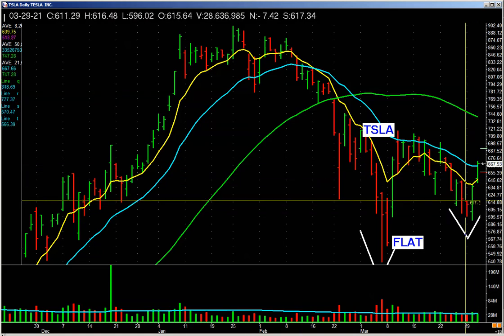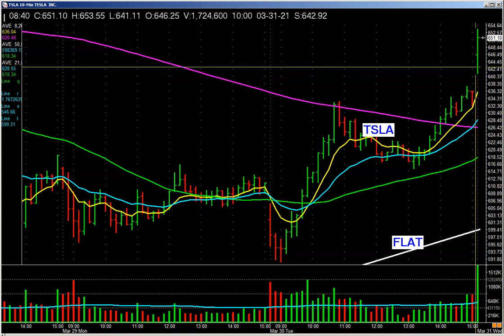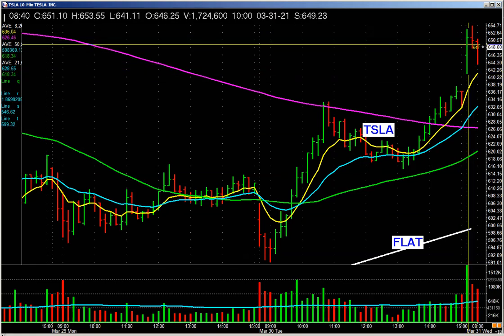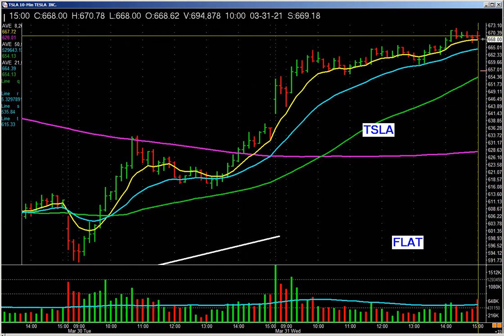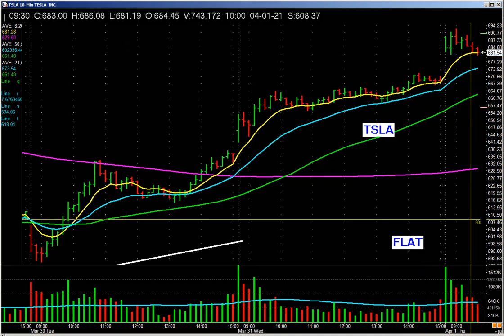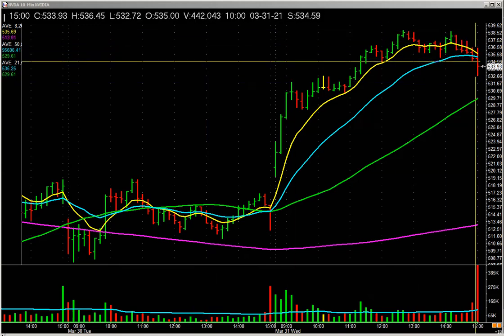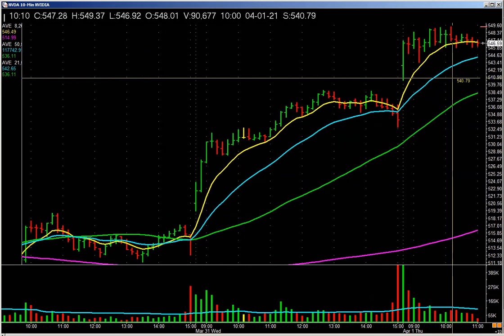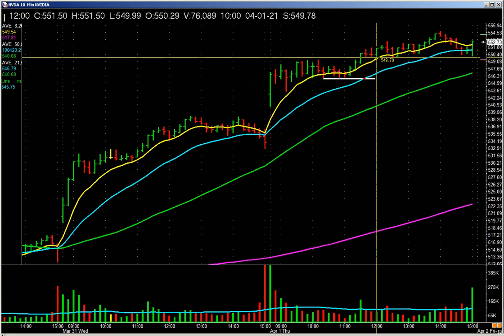How to Buy & Manage a Gap-Up